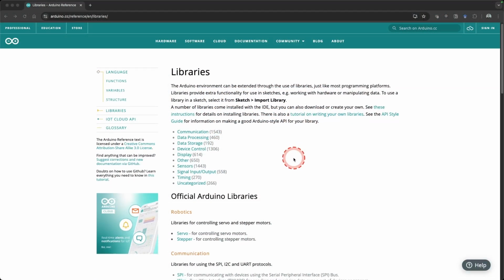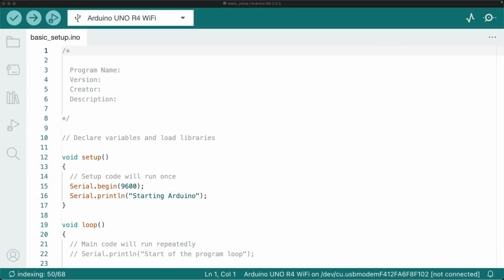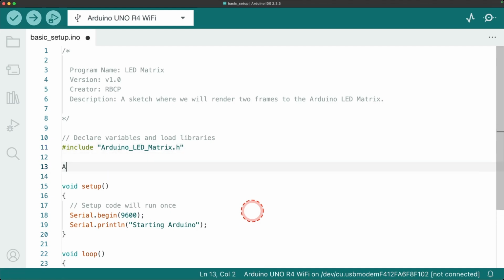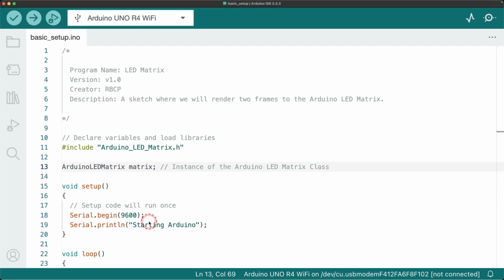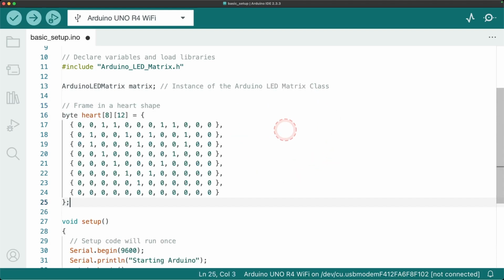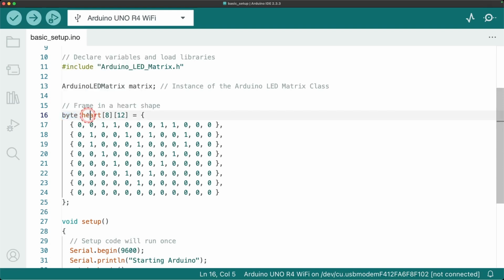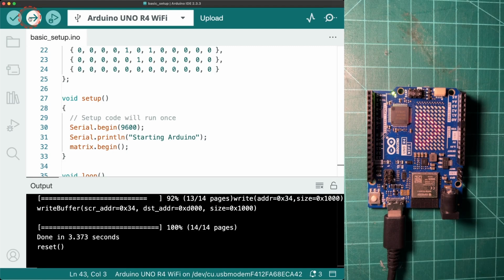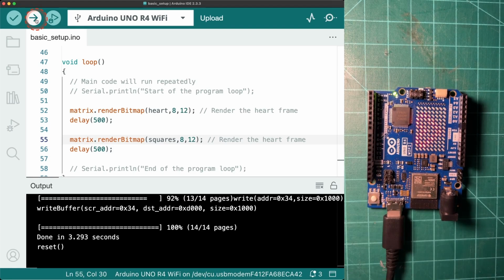BDES3001 IDSN4012 31 Arduino LED Matrix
How to load a library of code to the Arduino and use the LCD screen on the Arduino Uno R4 Wifi.
The code used for the heart and squares:
byte heart[8][12] = {